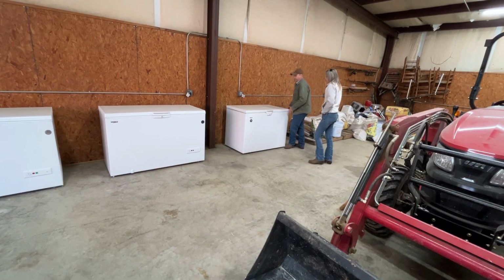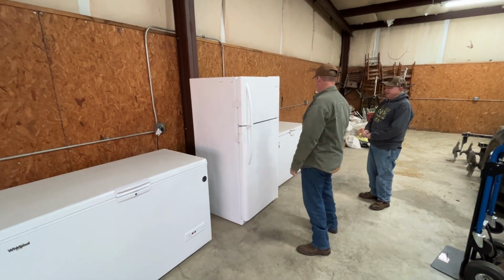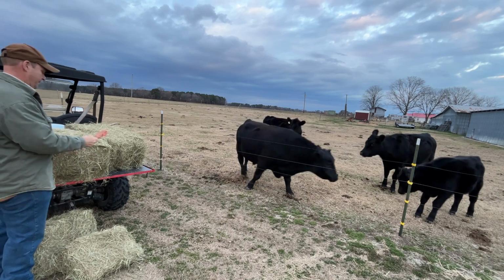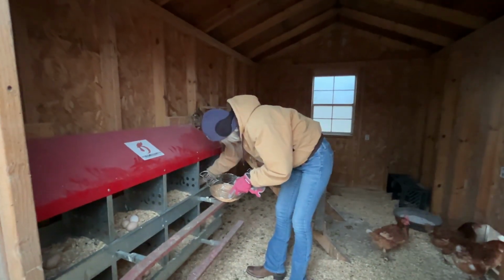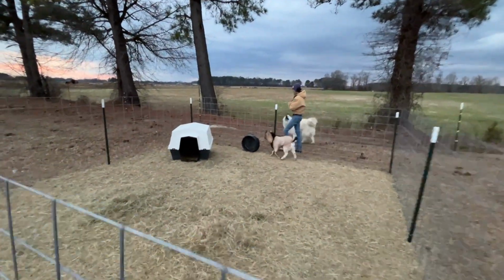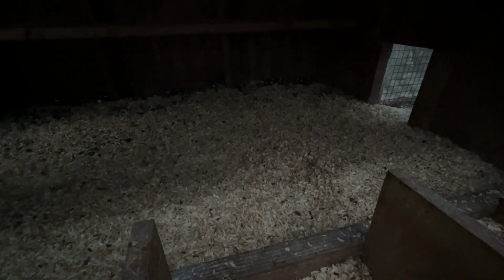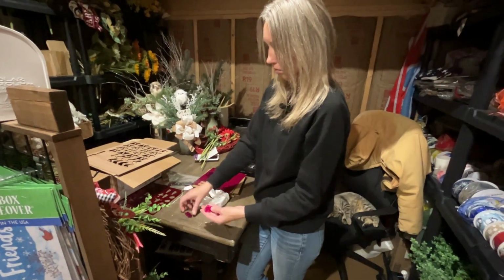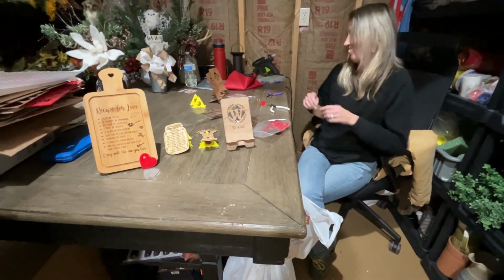New Egg Storage!!!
Welcome,
Happy New Year! We hope your new year has started off on a good note and will just get better as time moves on. We finally found us a new place to store eggs. Our refigerator was full of eggs. We even had eggs down at my brothers house. We came acroos a deal on Facebook and so far it is working great. Still doing the regular chores, feeding the animals. I really don't cosider that a chore though. We did get back out to the shop and made a few new items. If anyone is interested in anything let us know.